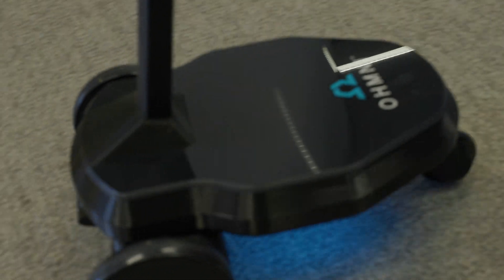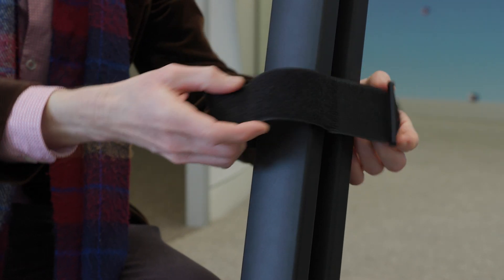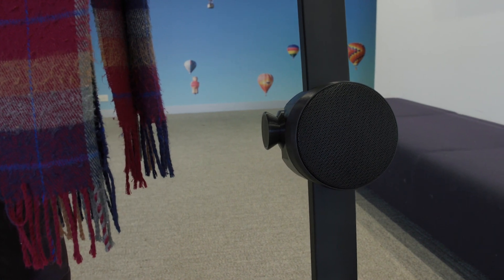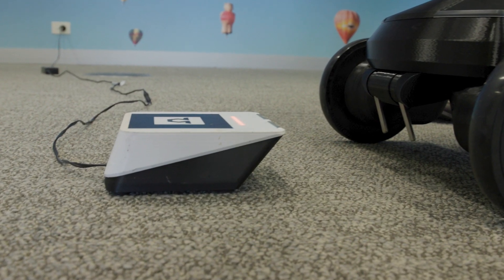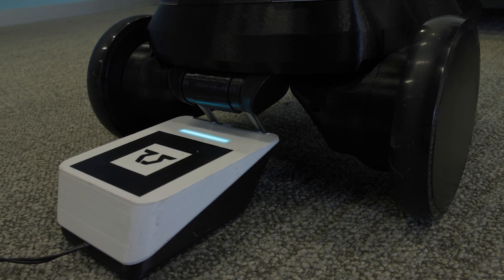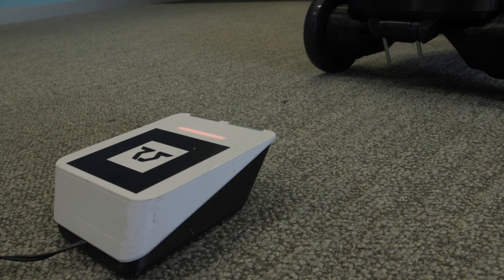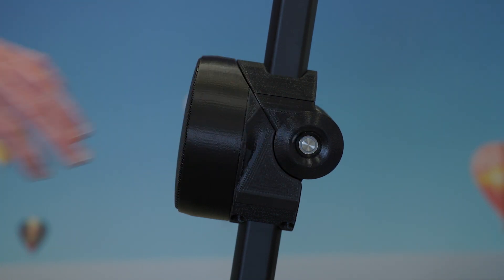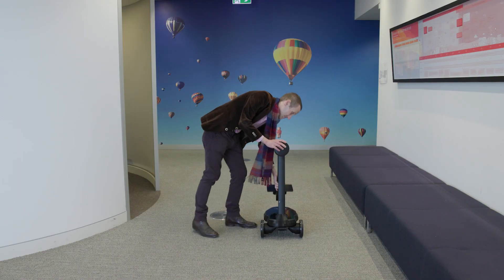Telepresence robot 'Ohmni' setup instructions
Setting up your newly arrived robot can be done by any responsible adult. Unfold the main support, turn it on and wait for the screen to go blue. Set up the charging doc in a place that is out of the way.

For support with your robot visit T4L.link/stemhelp